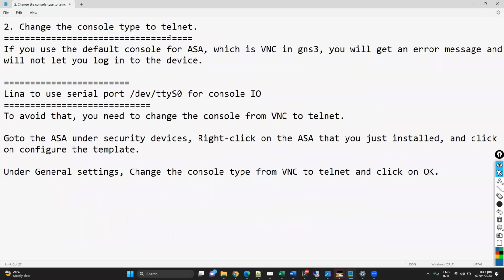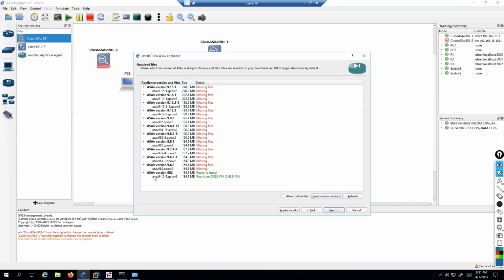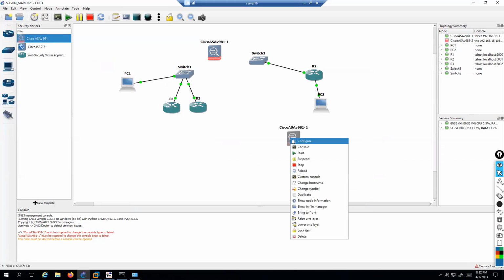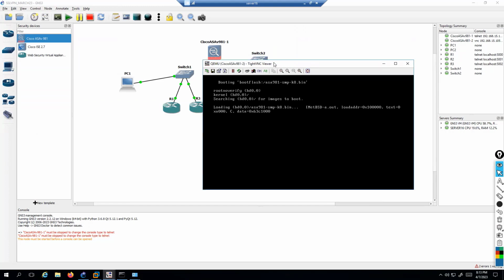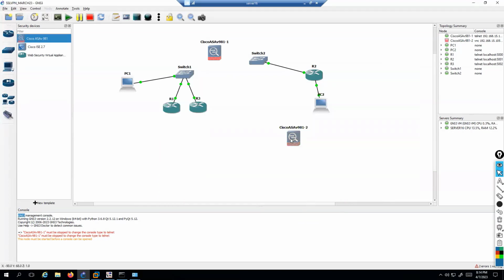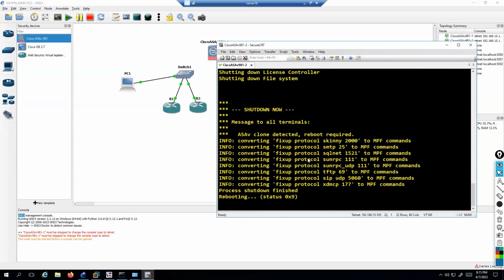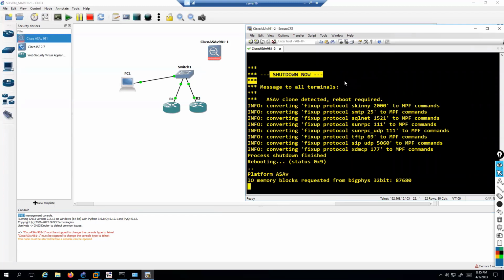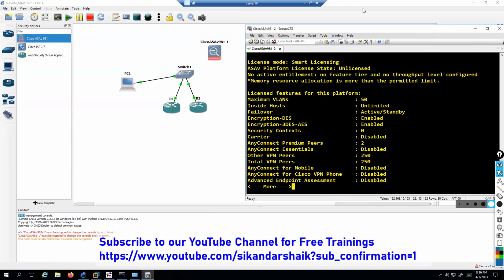"Troubleshooting ASAv 9.8 Error: Understanding LINA Console Issues"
🚨 Facing LINA Console Errors on Cisco ASAv 9.8? You're not alone—and you're in the right place!

Join Sikandar Shaik, one of the most respected Cisco security trainers, as he breaks down a real-world ASAv troubleshooting issue that baffles even experienced engineers: the infamous LINA Console Error.

In this powerful and practical session, you'll get a deep-dive into the heart of the problem, uncovering:
 ✅ What the LINA process actually does inside the ASAv
✅ Why these errors appear—especially in virtual lab environments like EVE-NG or GNS3
✅ How to diagnose the issue using CLI & logs
✅ Step-by-step solutions: memory tweaks, CPU adjustments, and more!

Sikandar Sir takes you beyond theory with live demonstrations, showing you exactly what to look for and how to fix it FAST. Whether you’re working towards CCNP Security, CCIE Security, or actively managing firewalls, this video is a must-watch to level up your troubleshooting game.

💡 Plus, get bonus pro tips to optimize ASAv performance in your home lab or production environment.

🔧 Don’t just configure—understand and master what’s happening under the hood!

✨ Highlights:
🔍 Real-time troubleshooting in GNS3/EVE-NG
🧠 LINA process demystified
⚠️ Fix ASAv boot and crash issues fast
💻 Perfect for lab & real-world setups
🎓 Learn from a CCIE-certified expert

🎯 Why You Should Watch:
Solve frustrating ASAv errors with confidence
Get hands-on guidance from Sikandar Shaik
Boost your Cisco firewall expertise
Perfect for exams AND production environments